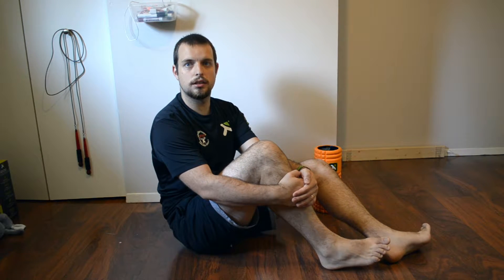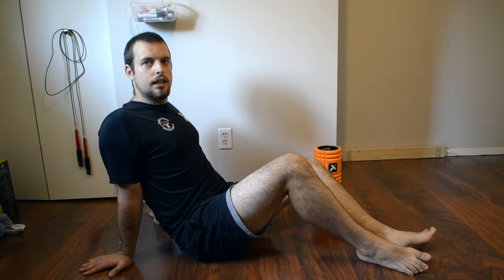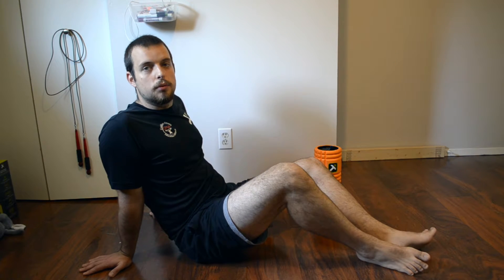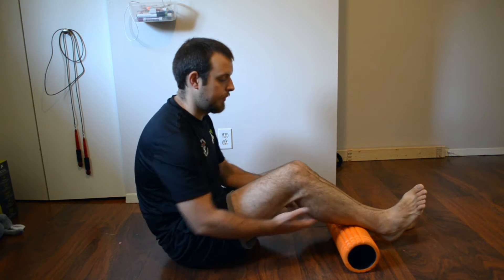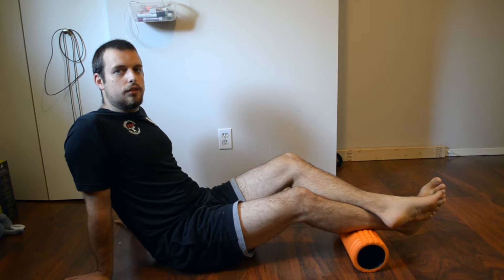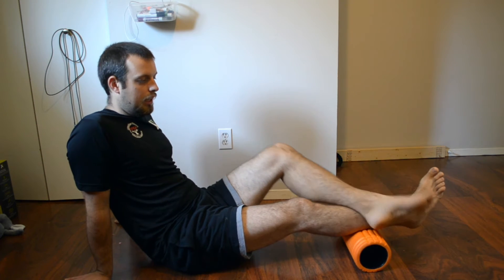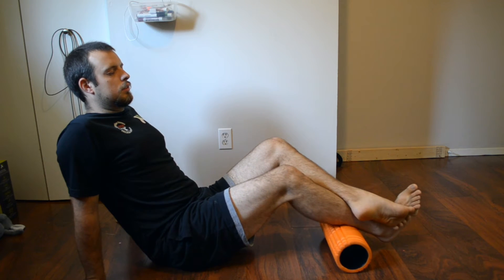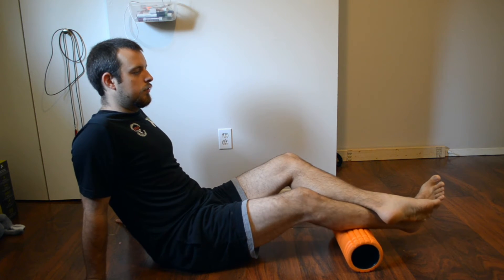TriggerPoint Grid Lower Leg Release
To purchase: CA

How to do the lower leg release with the Trigger Point Grid